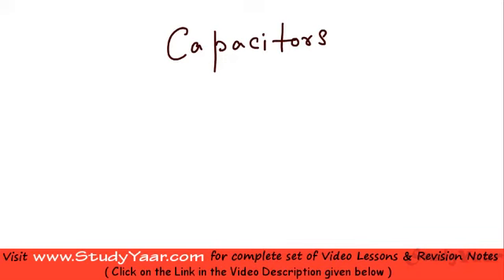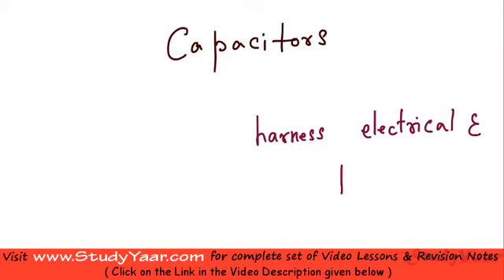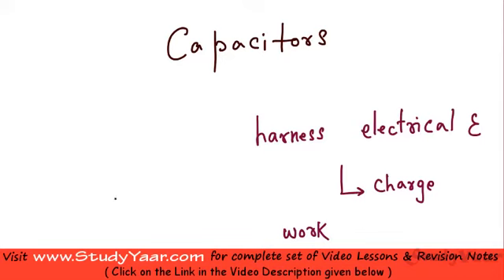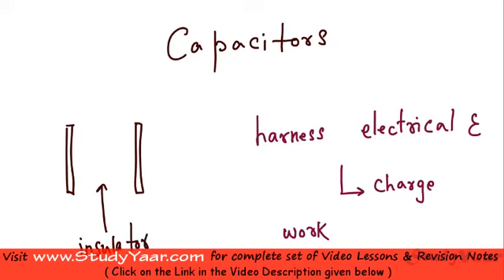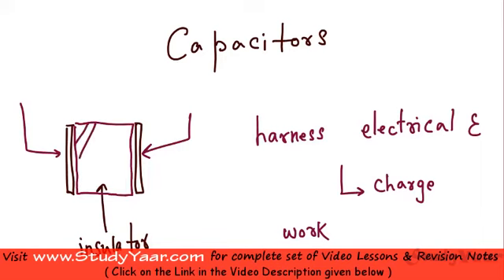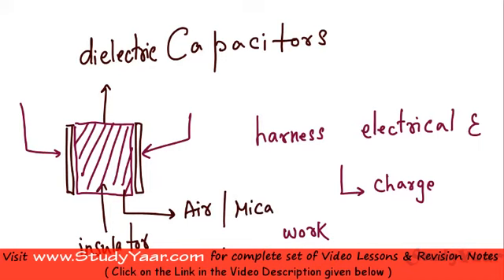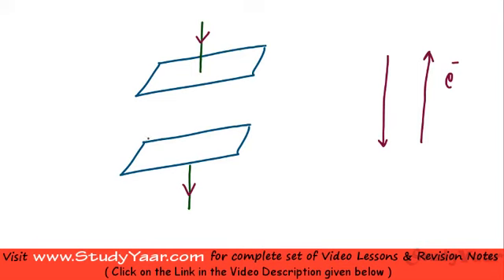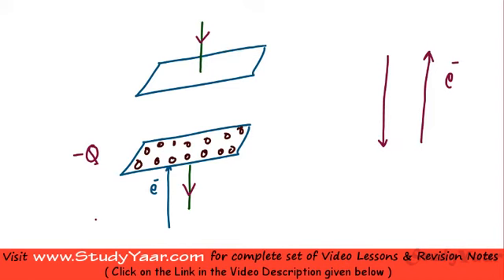Capacitors - Concepts & Techniques